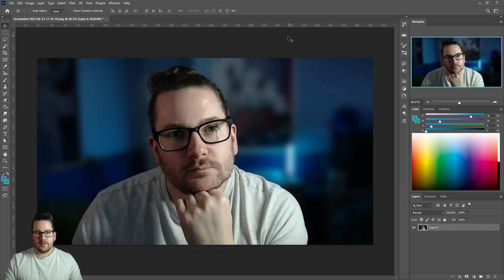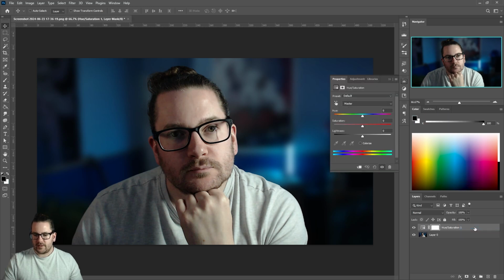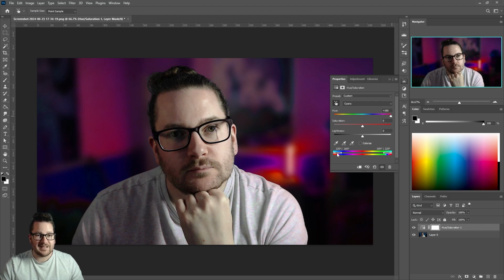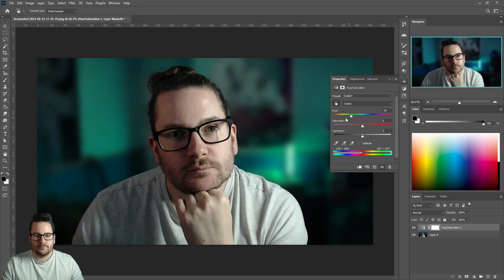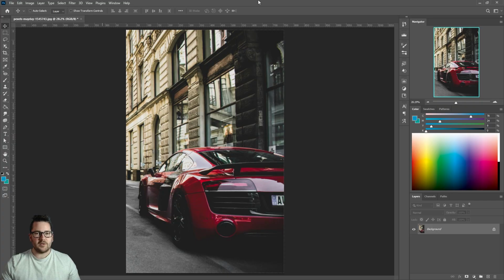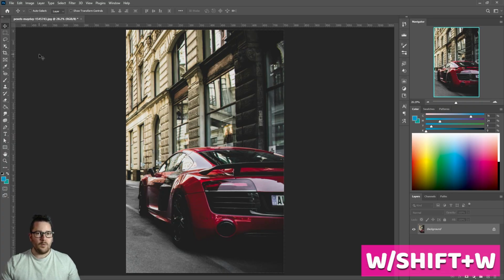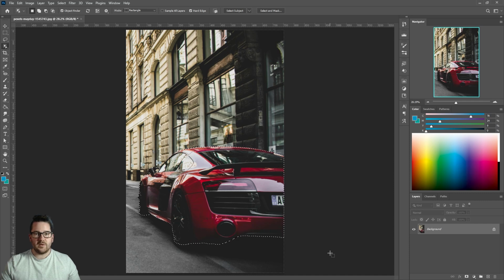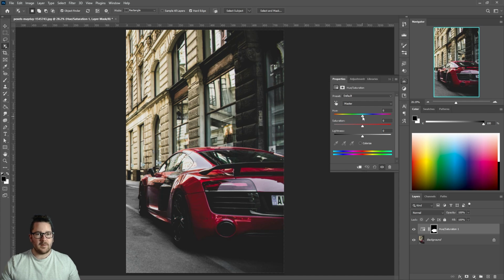Photoshop Tutorial | How to replace a Colour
In this Photoshop Tutorial, learn how to easily replace a colour in your images to create stunning visual effects. Whether you're a beginner or seasoned pro, this step-by-step guide will show you everything you need to know.
EchoNova Art for Music, Design for Everyone.